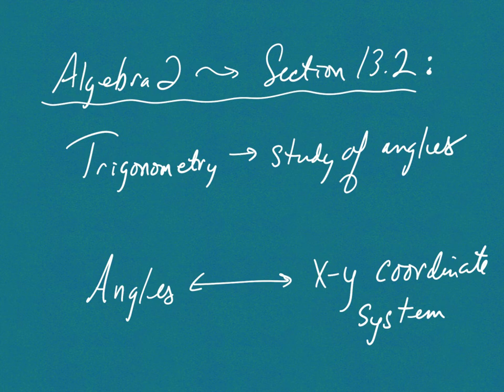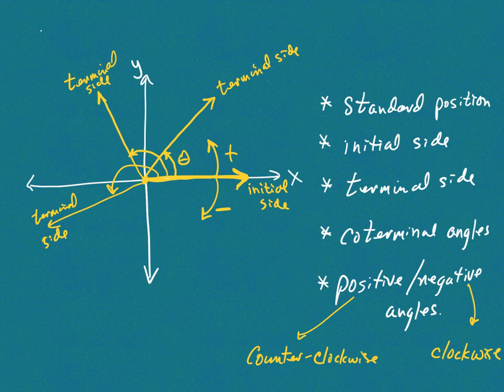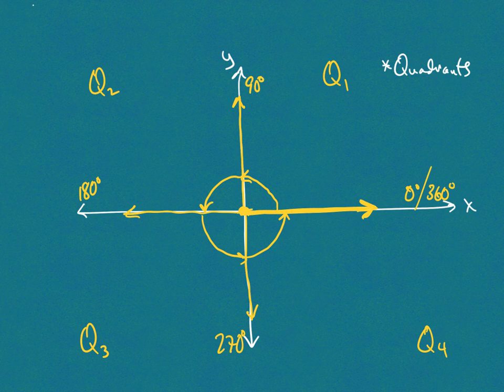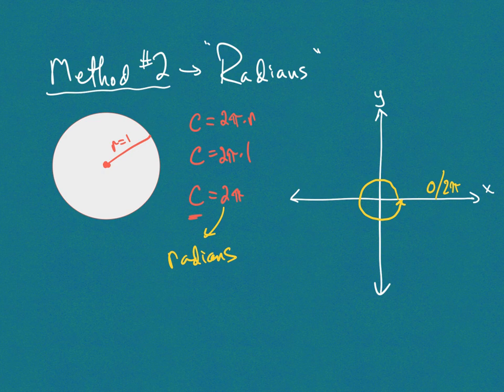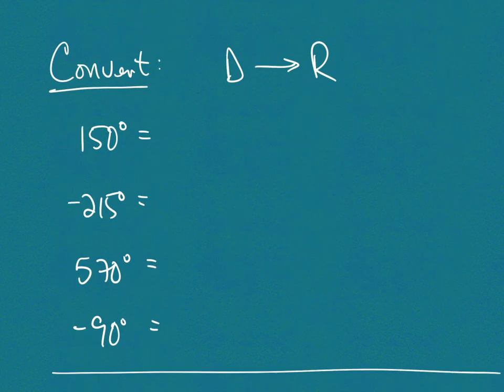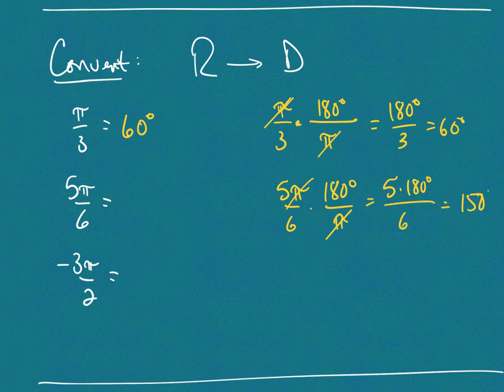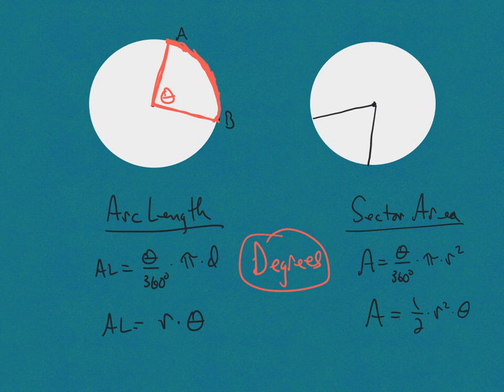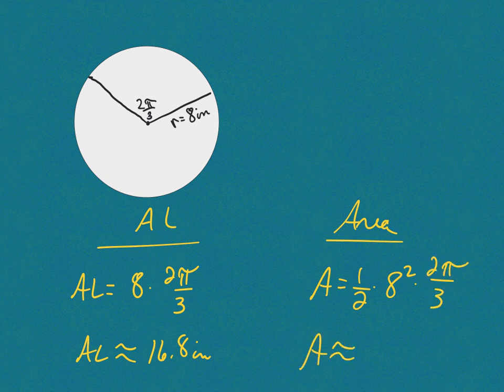Algebra 2 13 2